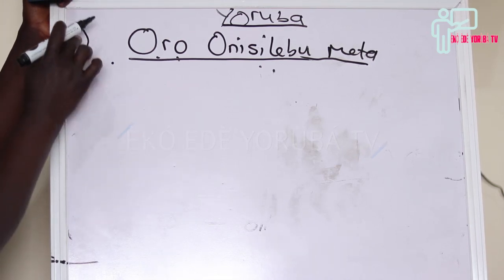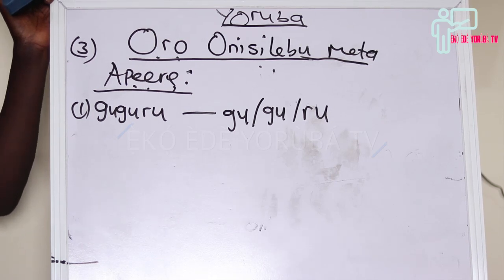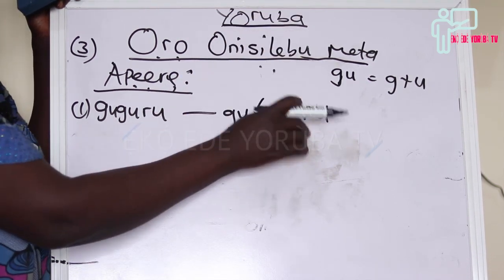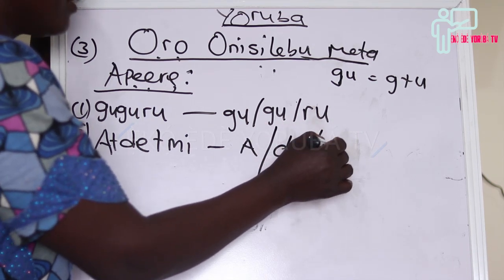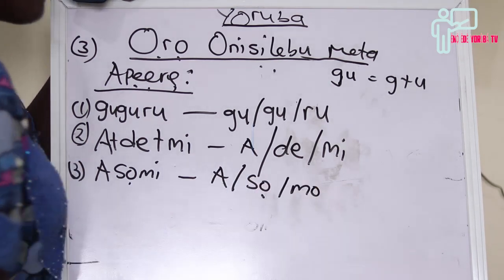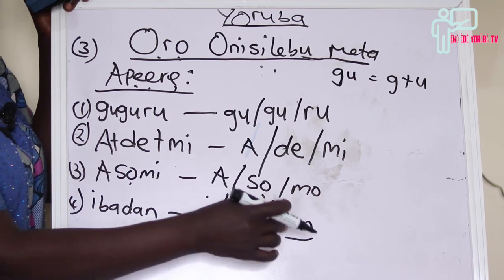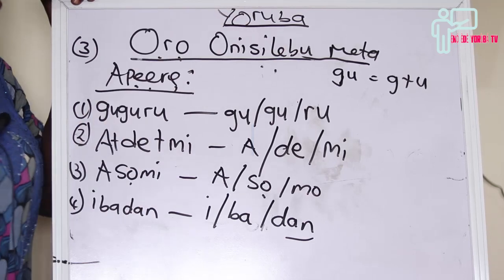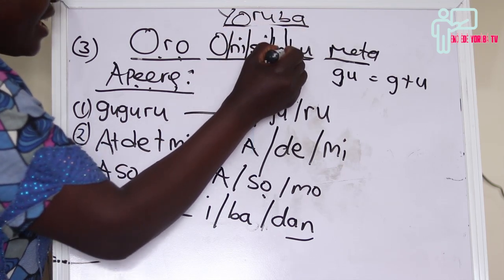Lesson 13: Pronunciation and Examples of Yoruba Three Syllable Words | Oro Onisilebu Meta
Lesson 13: Pronunciation and Examples of Yoruba Three Syllables Words | Oro Onisilebu Meta. This is Yoruba Language Lesson for Beginners. Learning Yoruba Language. Combination/Pronunciation of two Syllables from Yoruba Consonant & Vowel -Faweli Aranmupe. Pronunciation of two Syllables from Yoruba Consonant & Vowel (Aranmupe). Oro Onisilebu Meji. The combination of Yoruba Vowel and Consonant Alphabets | Apapo Konsonanti ati faweli. yoruba alphabet pronunciation, ancient yoruba alphabet, nigerian yoruba alphabet, yoruba alphabet song, write yoruba alphabet, yoruba alphabet and pronunciation, yoruba alphabet and words, yoruba alphabet a to z, yoruba alphabets and examples, yoruba ancient alphabet, yoruba language alphabet and pronunciation, abd yoruba alphabet, how many alphabet are in yoruba, yoruba alphabet with examples, what are the yoruba alphabet, abcd in yoruba language, yoruba alphabet chart, yoruba alphabet characters, yoruba consonant letters, complete yoruba alphabet, yoruba alphabet with word examples, how many consonants are in yoruba alphabet